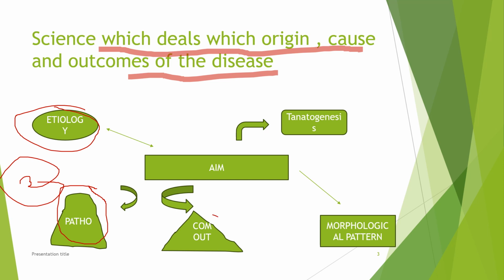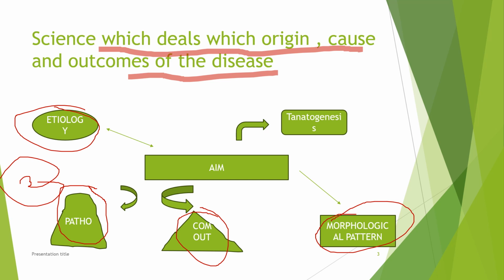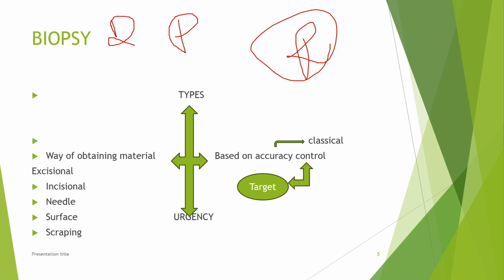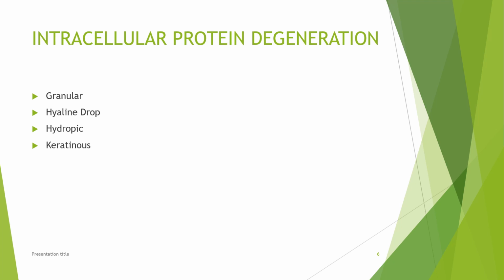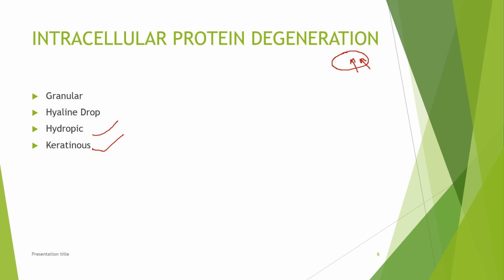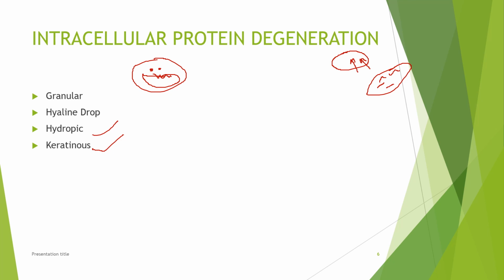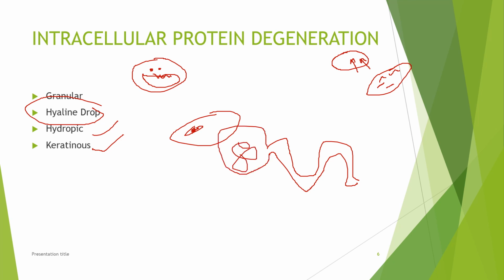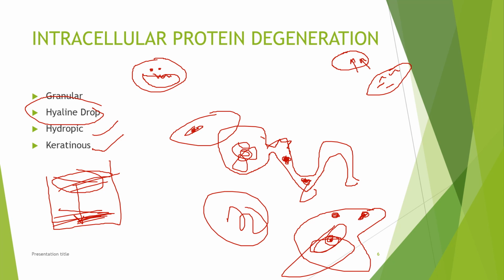INTRODUCTION TO PATHOLOGY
INITIAL INFO